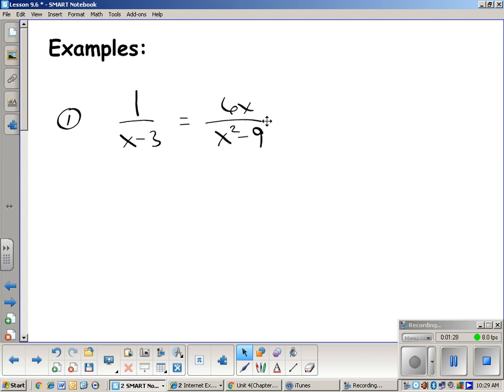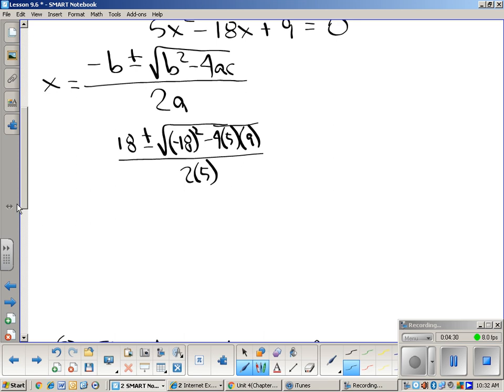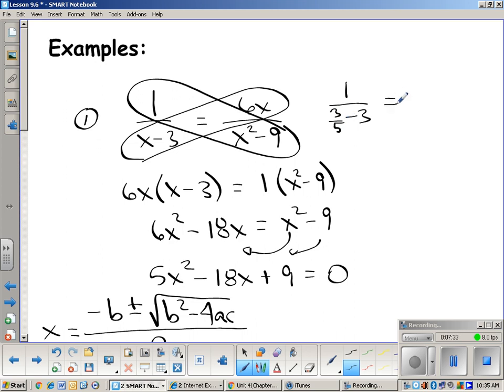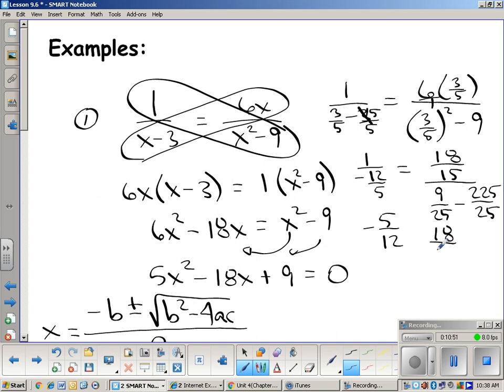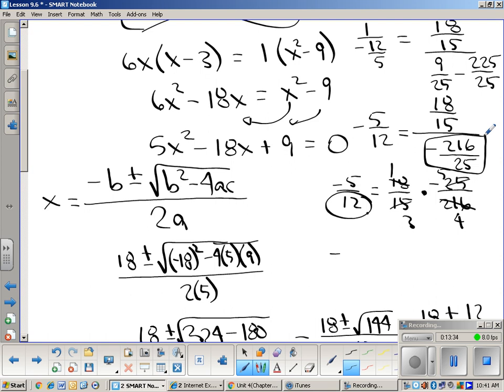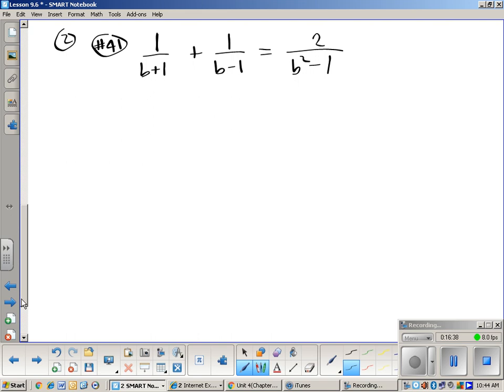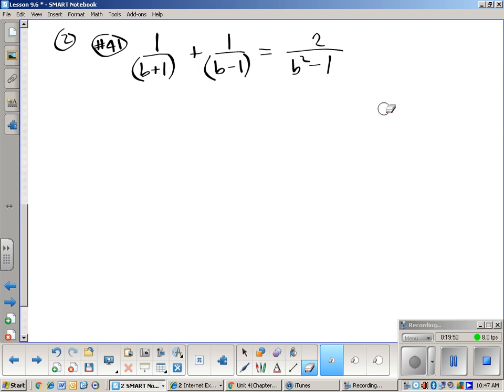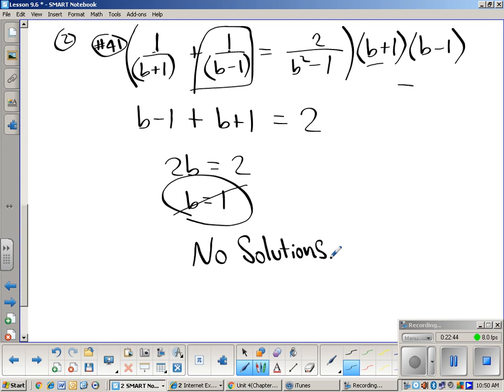A2 Lesson 9.6